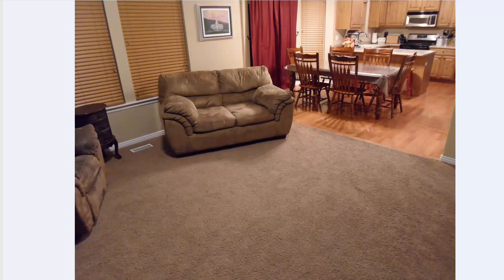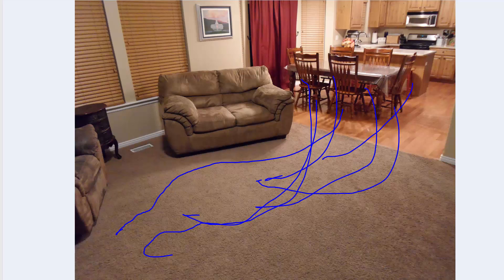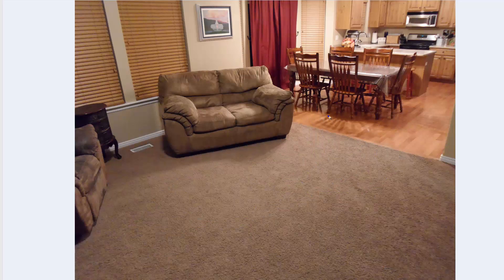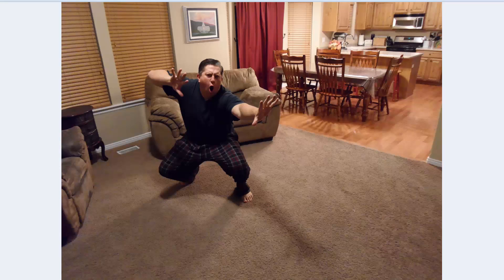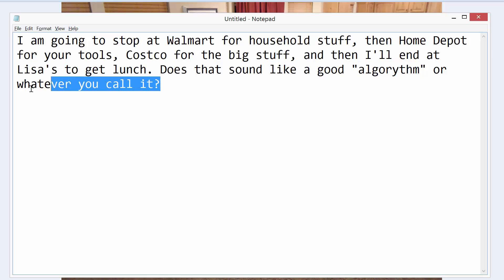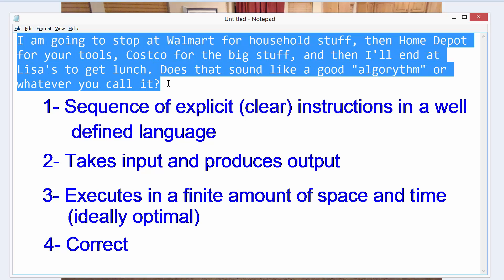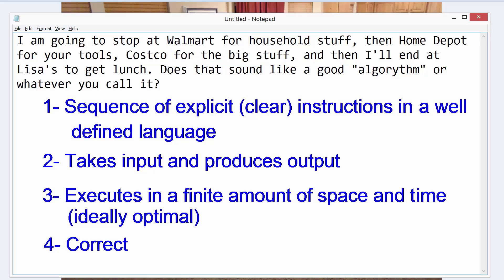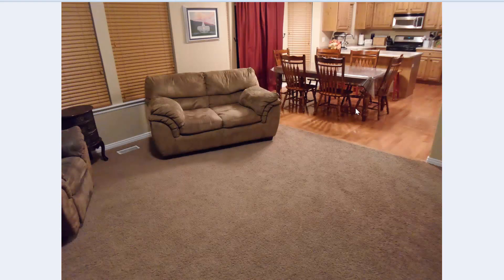Algorithm Example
Gives an excellent but basic example of an algorithm in our every day lives.